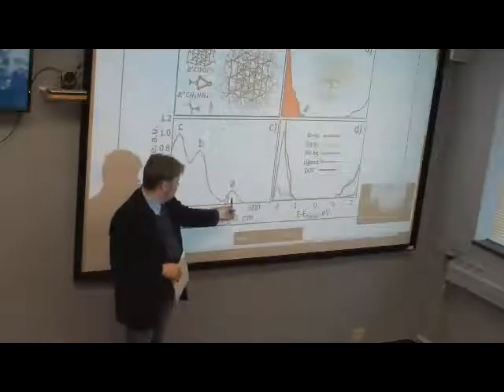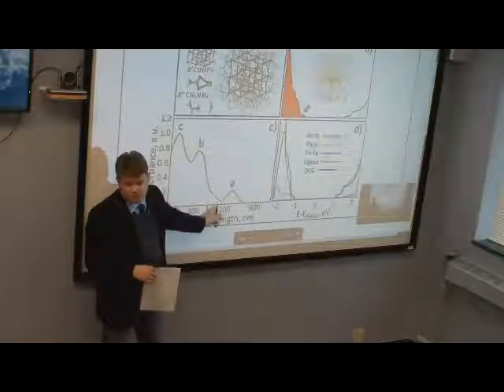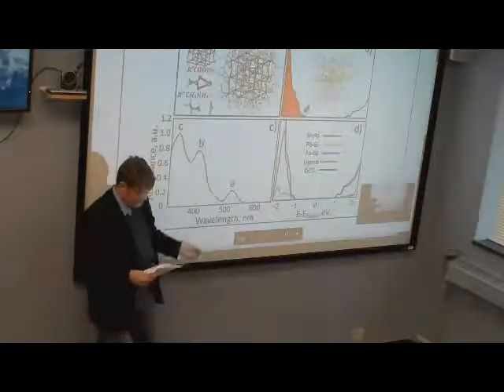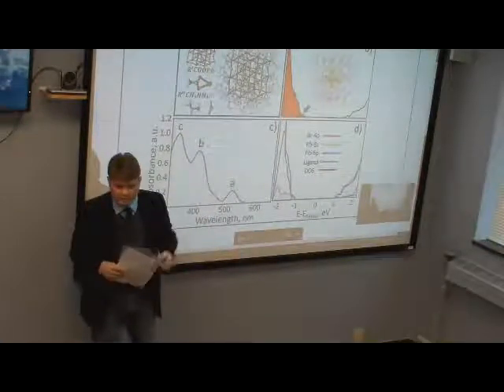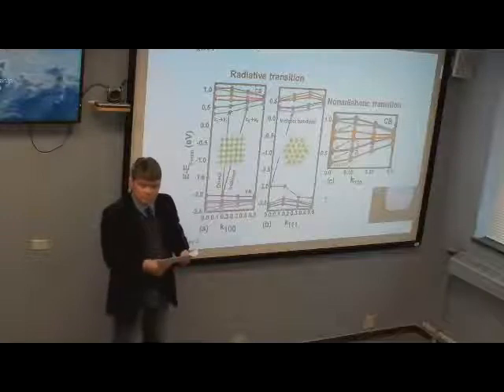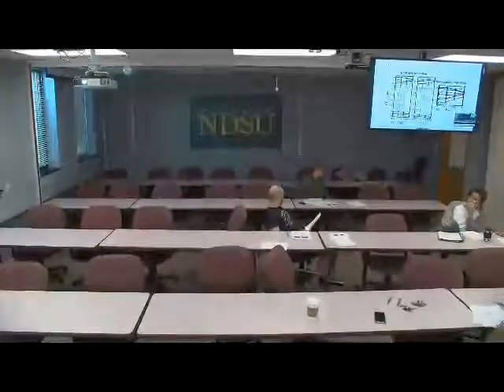GM_writing_Fall2018, #1. instructor00